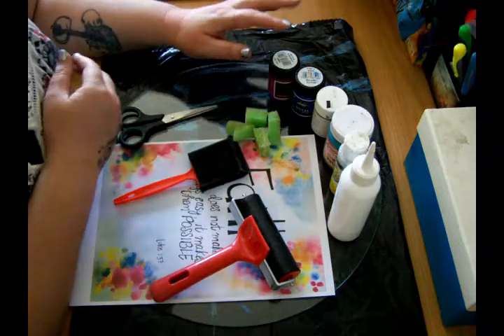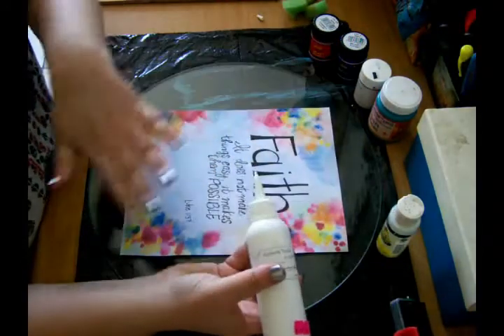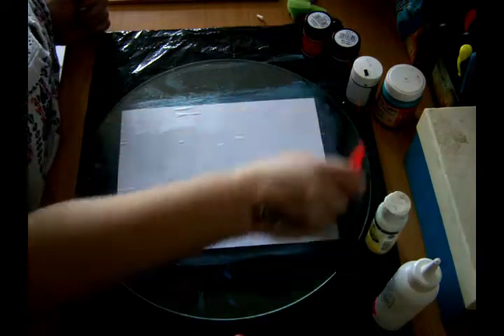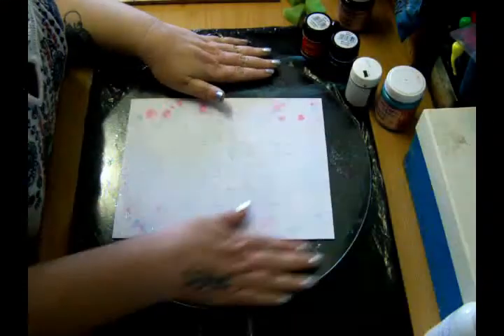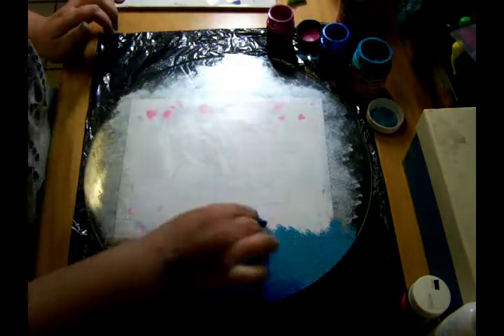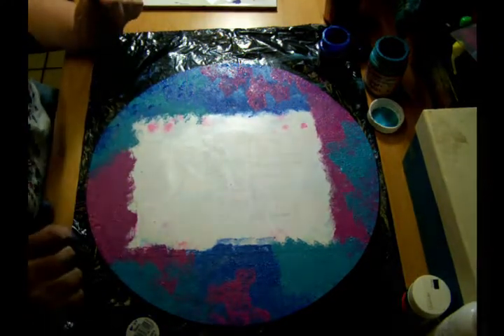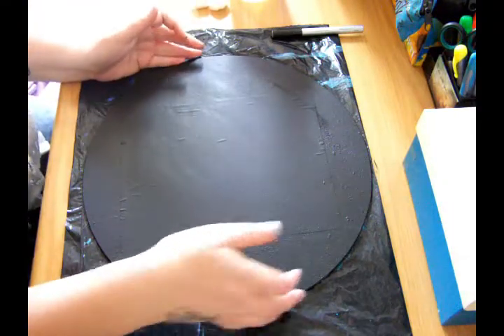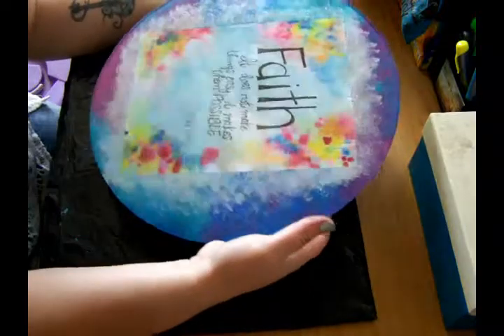How to make a Glass Deco Plate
I hope this video helps you make your own special glass deco plate creation.

This video is for my author blog which goes by my name; Ondeane Lourens.